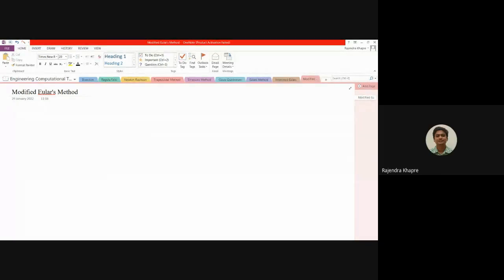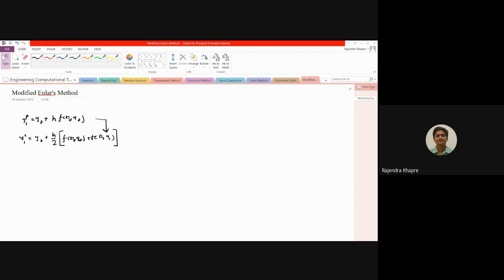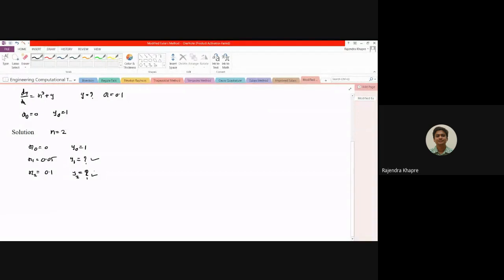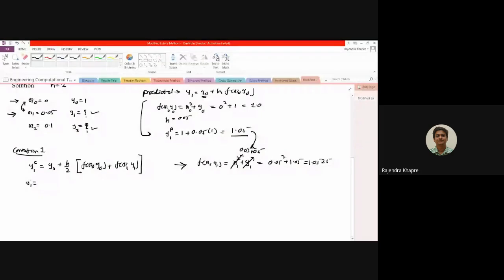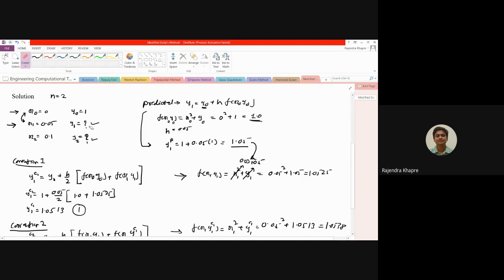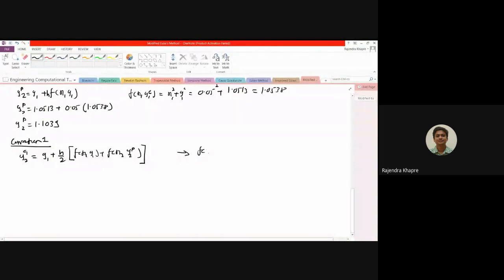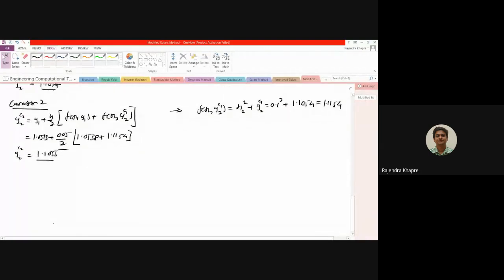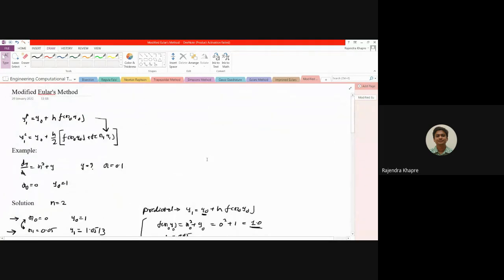Modified Euler's Method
This video demonstrates Modified Euler's for solution of ordinary differential equations